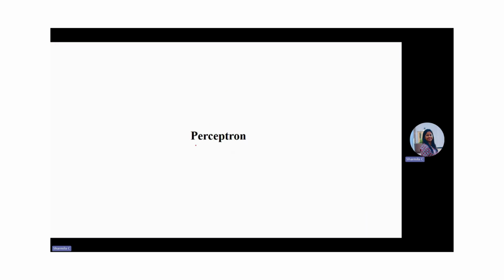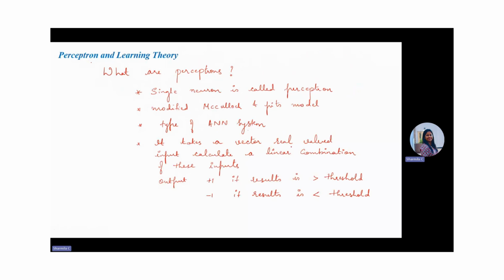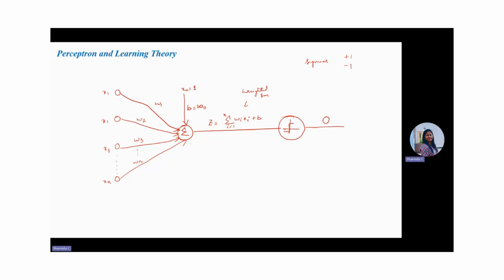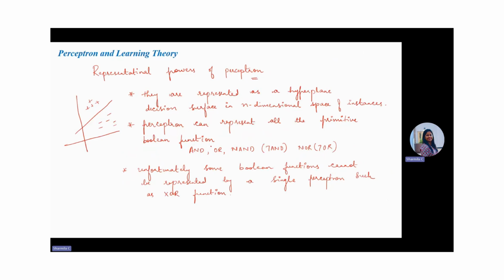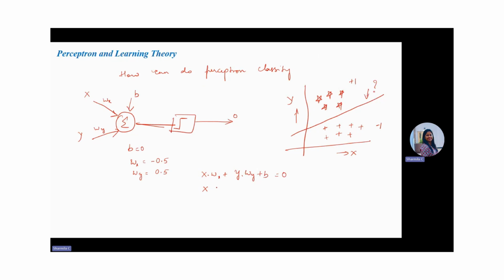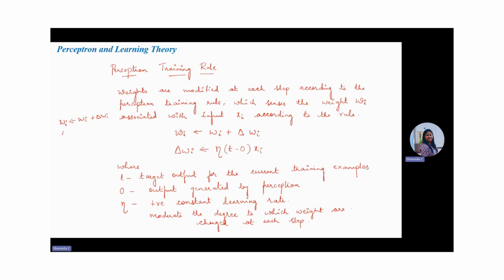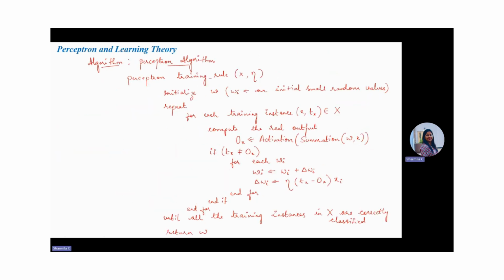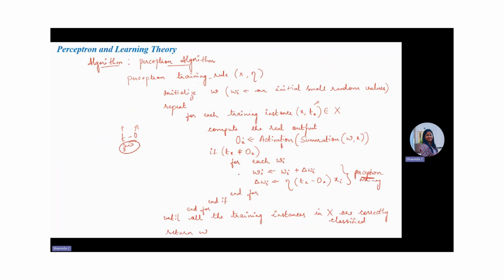Artificial Neural Network - Perceptron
Perceptron Working